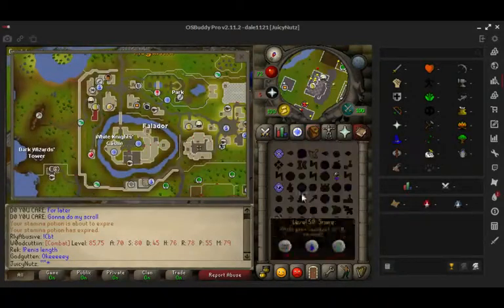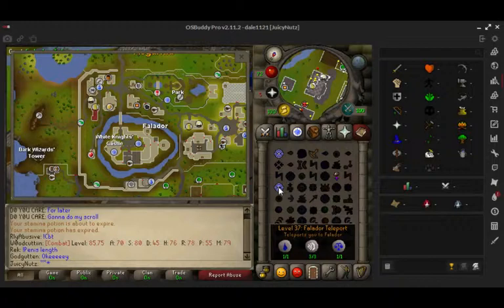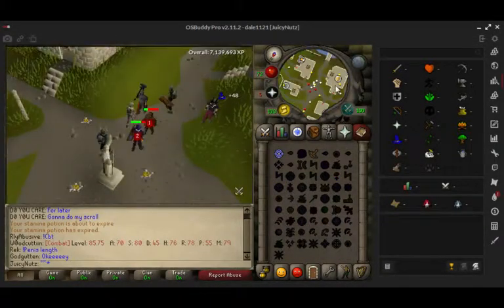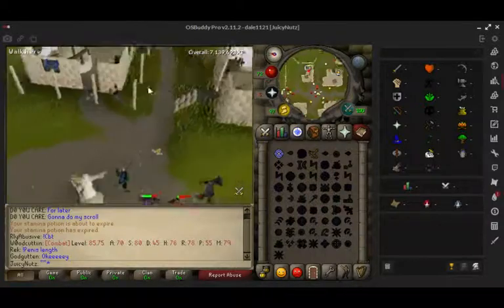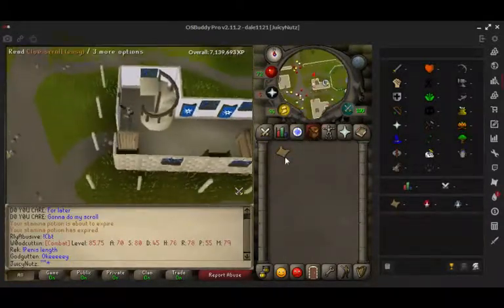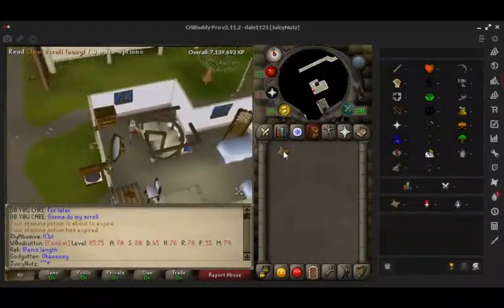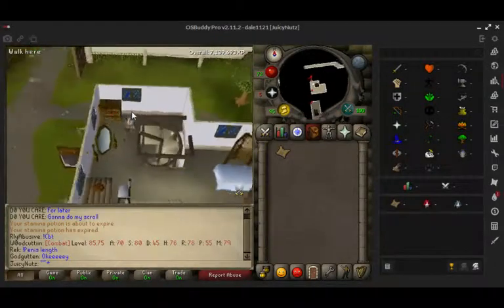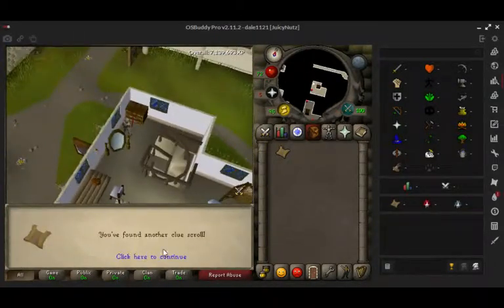OSRS SEARCH THE DRAWERS UPSTAIRS IN FALADORS SHIELD SHOP (EASY)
I have been doing alot of videos on Hard clue scrolls, easy ones seem so quick!

Feel feel to ask any questions you have.

I do not own JaGeX or RuneScape. Nor do I wish to copyright the game or its contents.